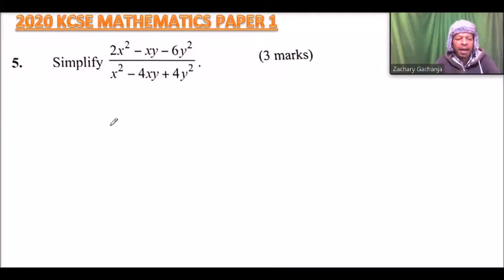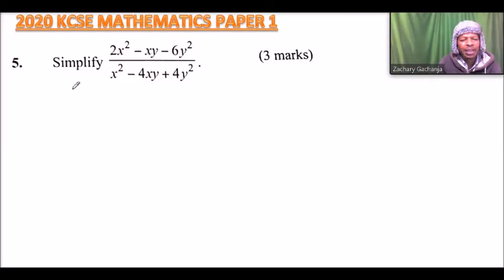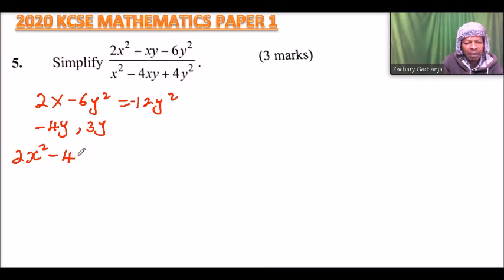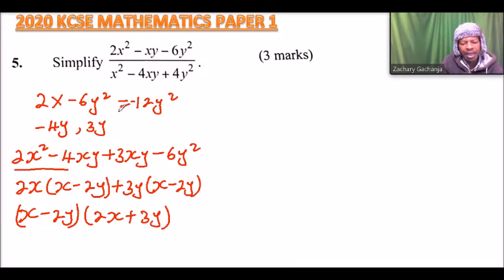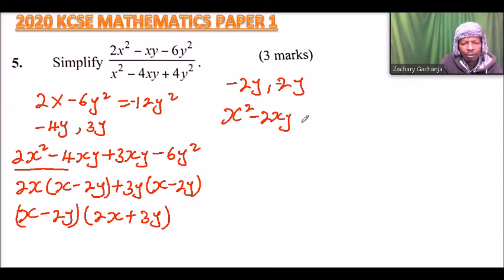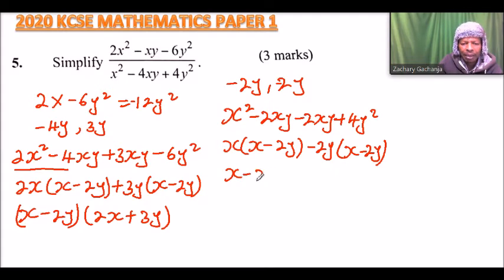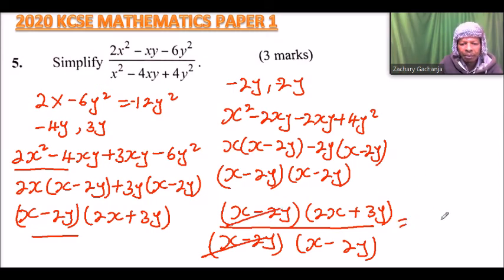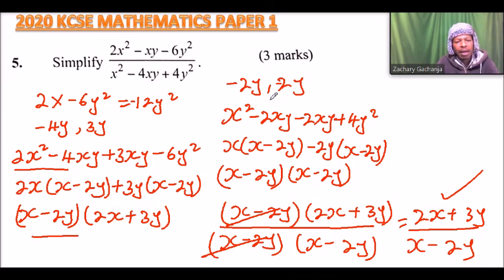2020 KCSE MATHEMATICS PAPER 1 NO 5